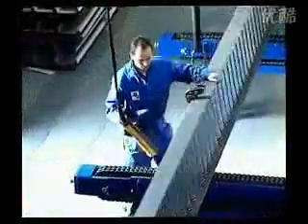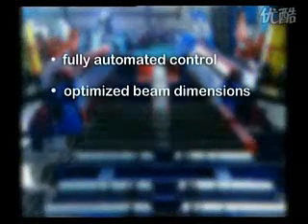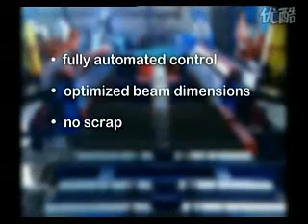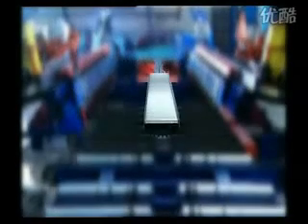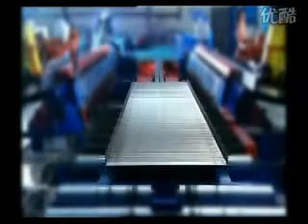sinusoidal web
Introduction of Sinusoidal Web:
Sinusoidal Web is our hot product, this product is technology from Europe, is one kind of new H section, different with the common H section, its web plate is sinusoidal shape. While, the web plate of the common H section is flat.

Advantages of sinusoidal steel web:
1. We are first one in China who import this product from Europe, this is very popular in Europe.
We are the only one company who could fabricate this kindly of product now, we are also the only company who could fabricate by ourselves the machine producing sinusoidal steel web.
2. Sinusoidal steel web could widely replace tradional welded H steel, hot rolled H steel and I-beam.
3. Project (like workshop, warehouse etc) using sinusoidal steel web could save project total cost about 20%.
4. We attended national standard drafting fro this product, use this new material to many projects which save steel 20% to 60%. Two of these project won the highest honour-China National Steel Structure Project Gold Award.
5. This product now is the recommended building materials by China's national ministry of construction.